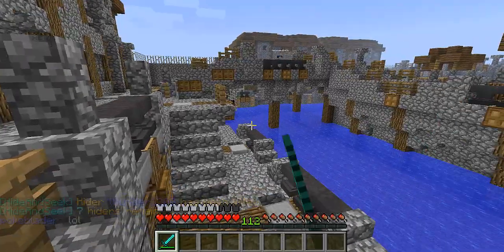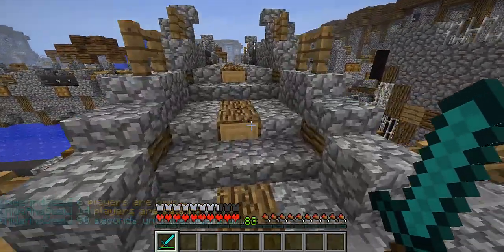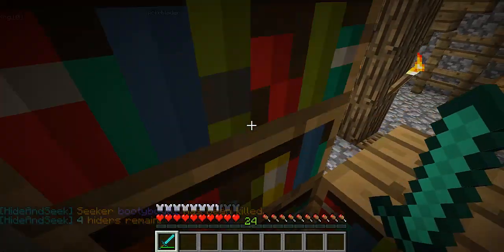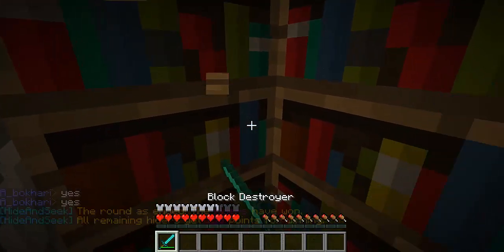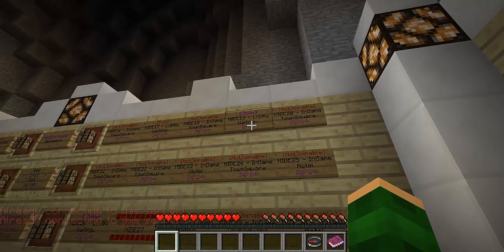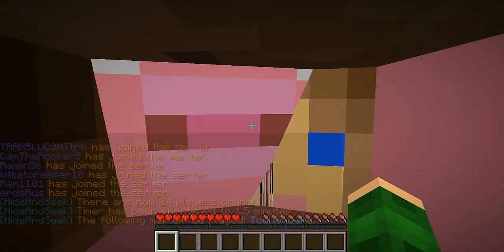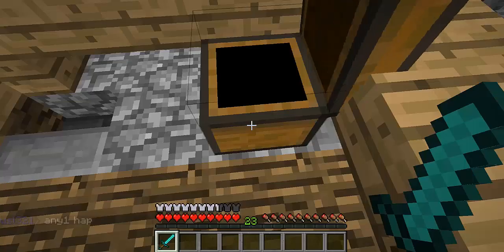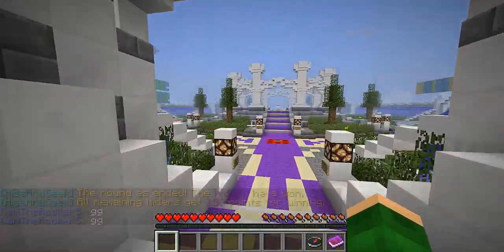Hide and Seek - Ep 1 - SO INTENSE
Leave a like? It helps a lot.
TURTLE POWER! ,=,e